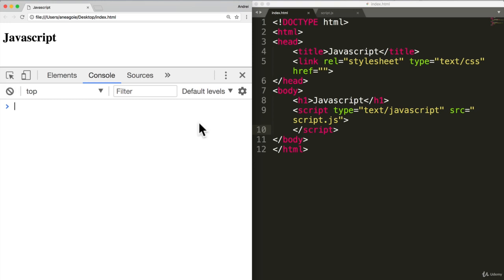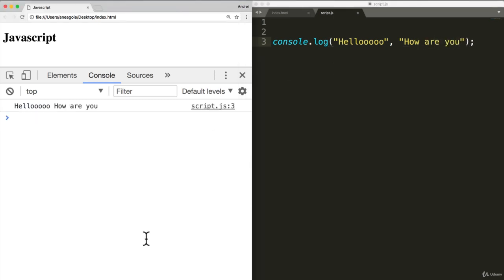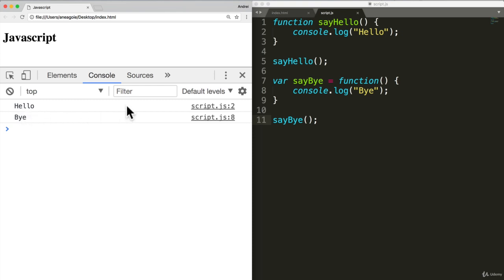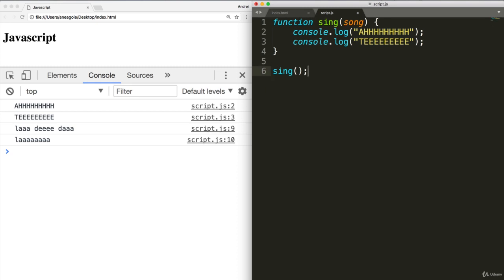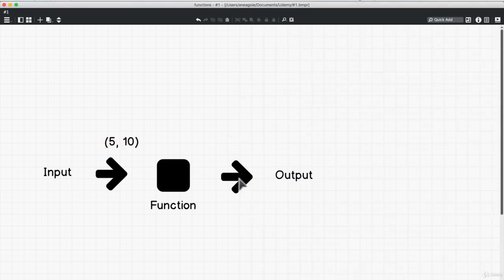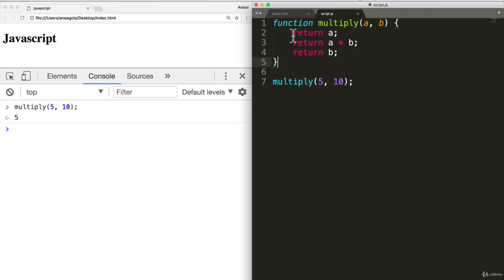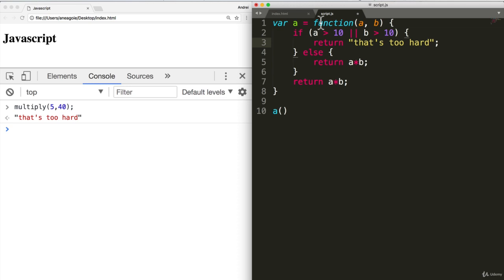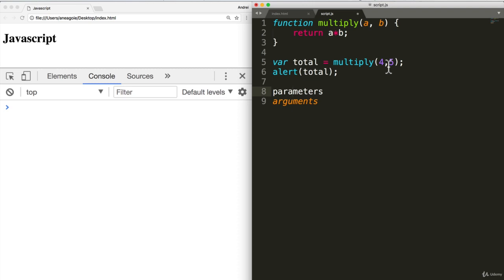11. JavaScript (10-17)(2)